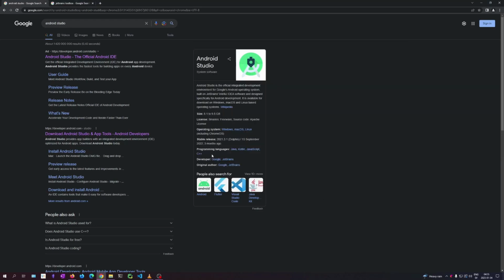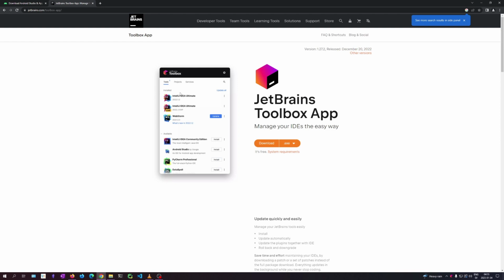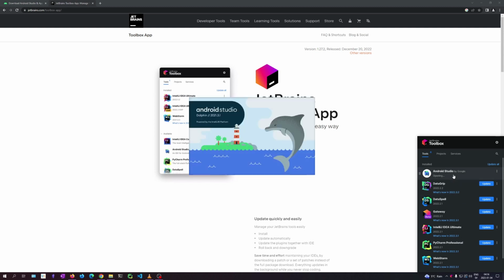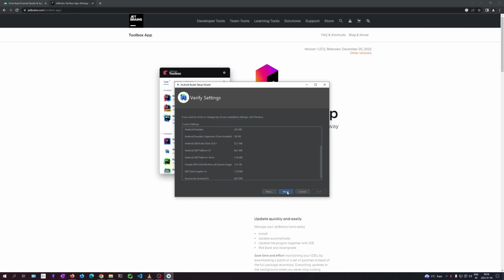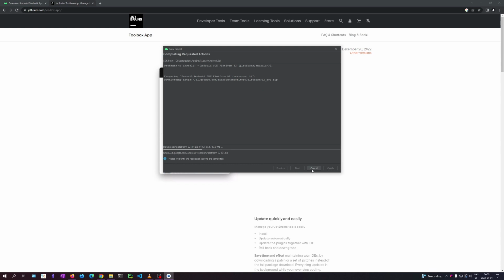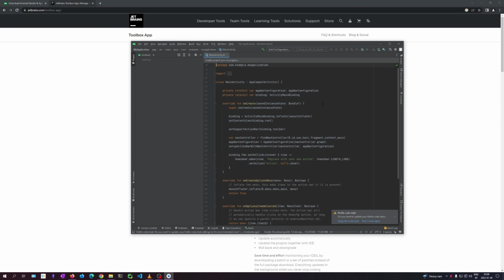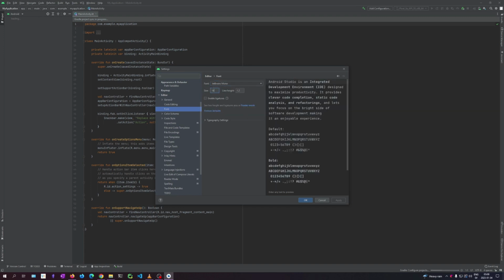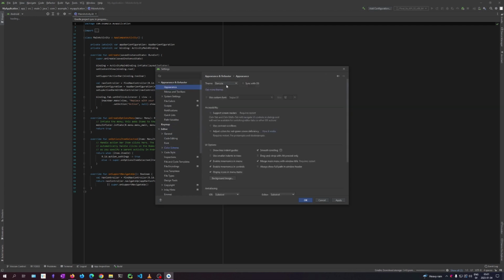Download & Install Android Studio & set custom UI theme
A short walkthrough on how to download and install Android Studio and how to set a custom UI theme from the plugins store.